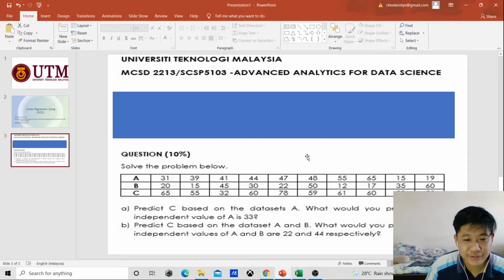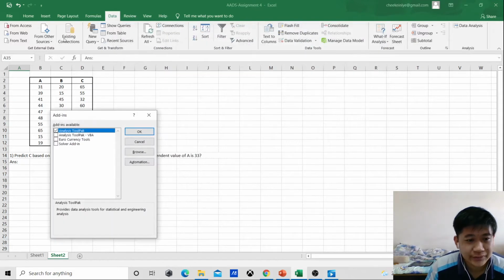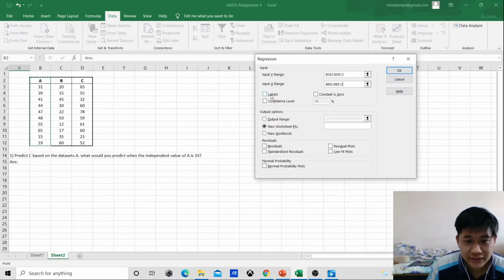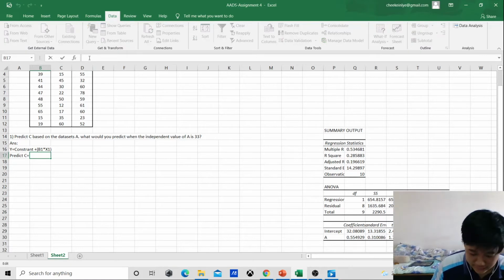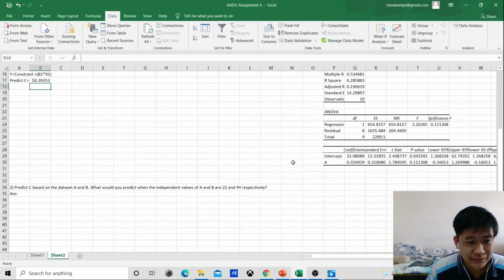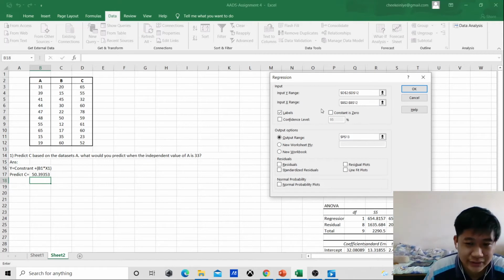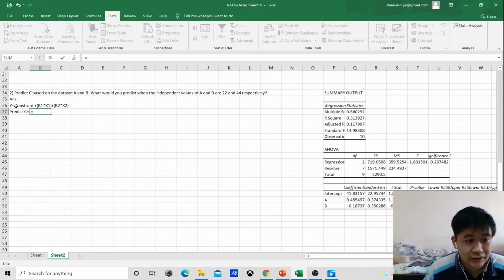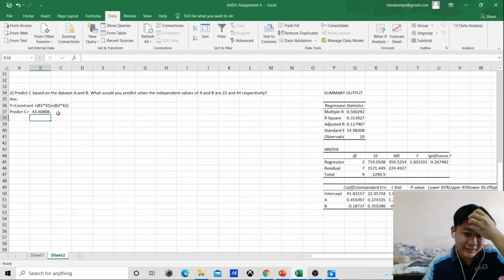Linear Regression Using EXCEL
This is a video which teach the viewers that how to use the "Data Analysis" tools in the Excel to do  Linear Regression.